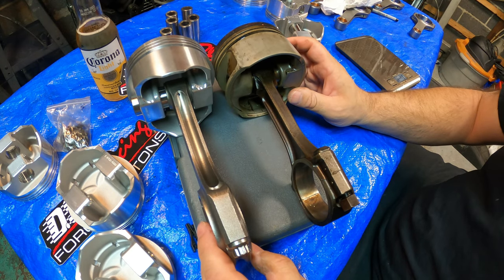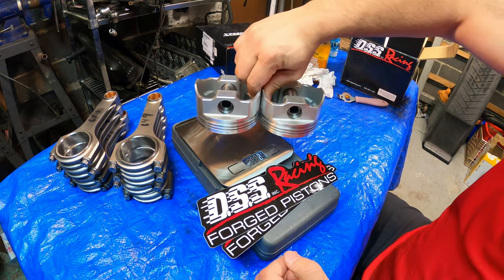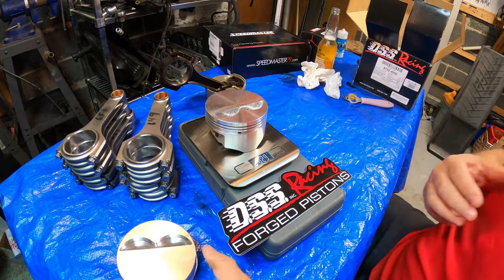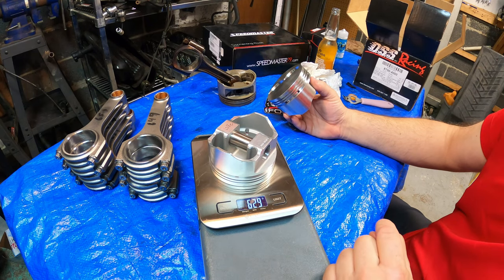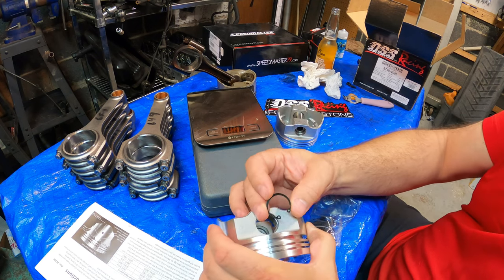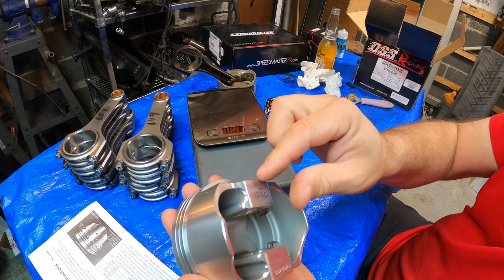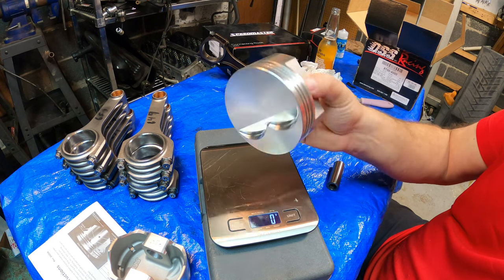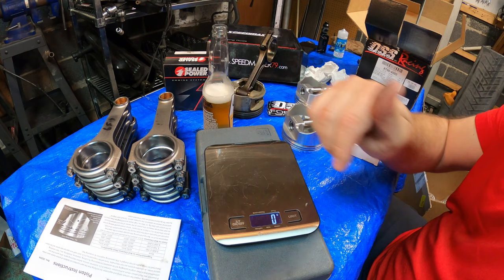DSS Racing Forged pistons Small block Chevy LT1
DSS Racing Forged pistons 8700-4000  Small block Chevy LT1

 description from company:
D.S.S. E Series forged pistons are fully forged and machined from a 4032 alloy material with precision-honed piston pin bores and include heavy-duty piston pins. The pistons are full-floating or press-fit compatible and use double true arc pin locks, forged oil drain backs, double valve notches, and diamond-turned piston skirts.